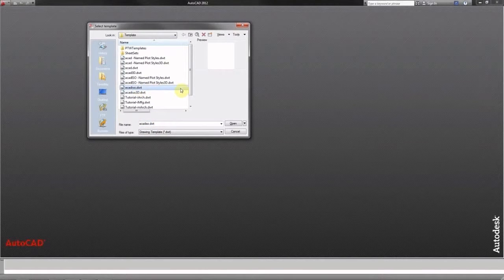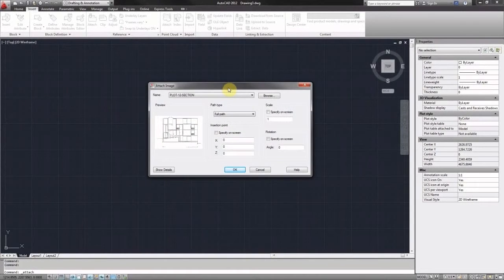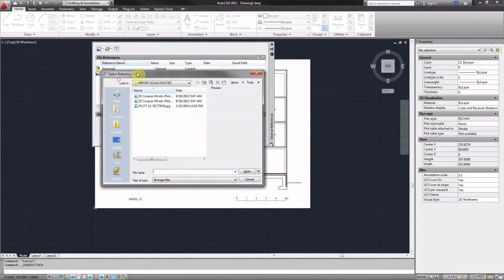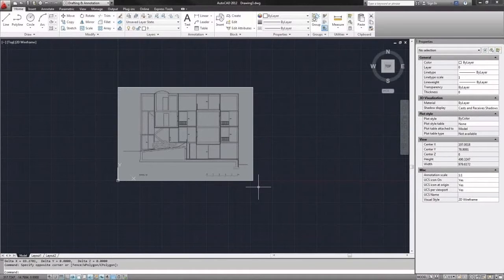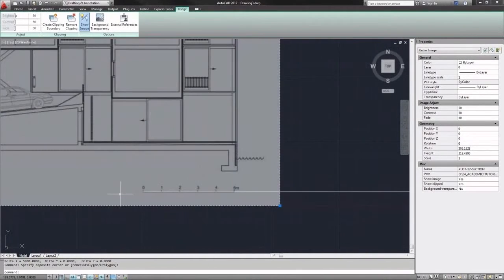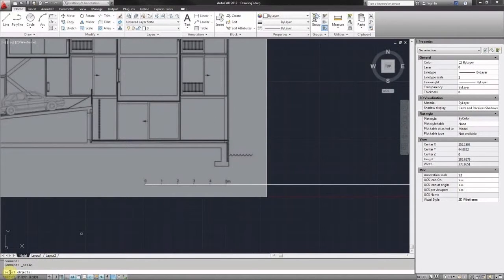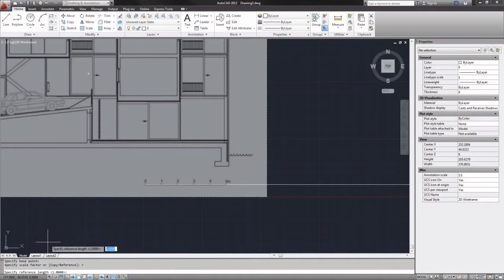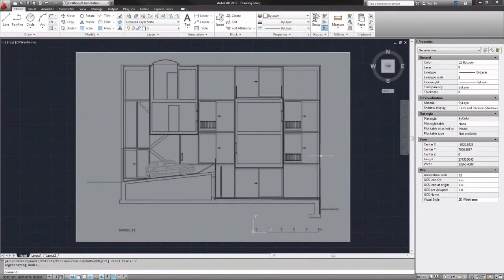How To Import Raster Image and Scale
AutoCAD includes four more xref-like features: the ability to attach raster images, DWF files, PDF files, and DGN files to drawings. The image feature is useful for adding a raster logo to a drawing title block or placing a photographed map or scene behind a drawing. A raster, or bitmapped, image is one that’s stored as a field of tiny dots